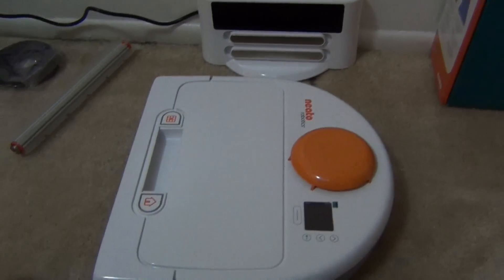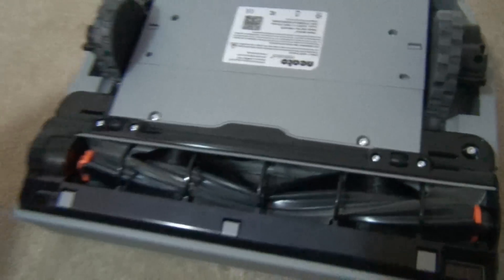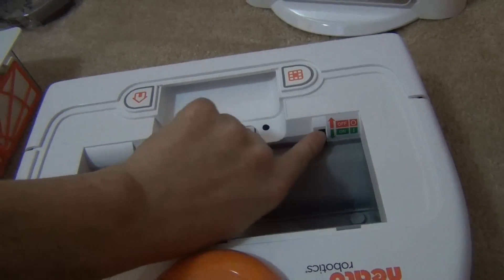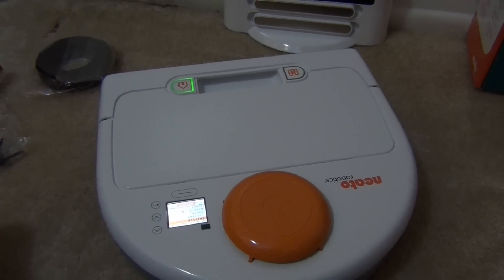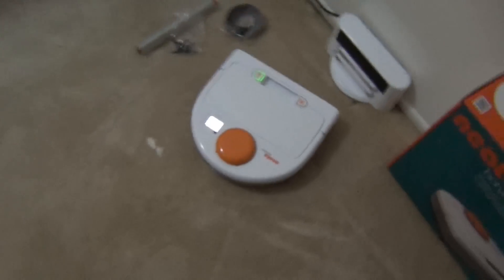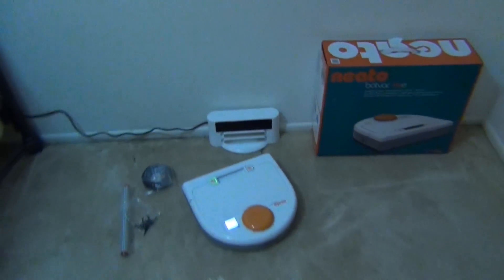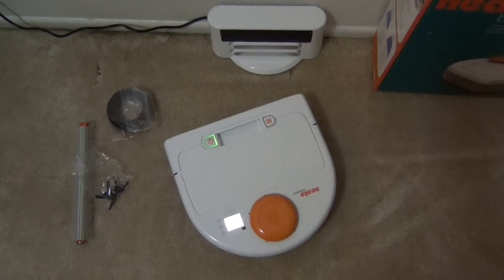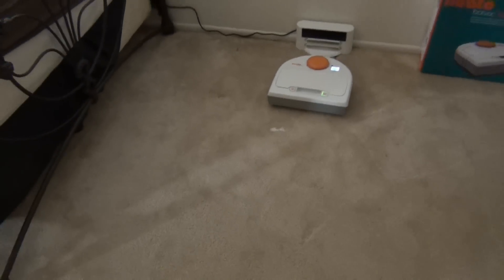Neato Botvac Review & First Cleaning Test!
In this video we take a look at the Neato BotVac series robotic vacuum.  This robot has laser guided mapping technology to map out your entire house, cleaning every little area!  It even will go home to recharge if it is low on battery, then continue cleaning where it left of, until the house is done!